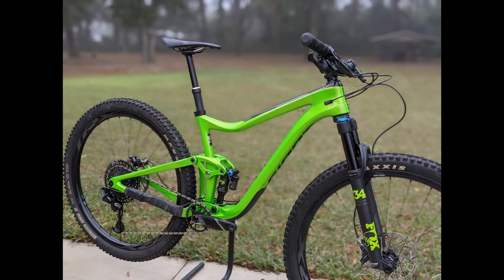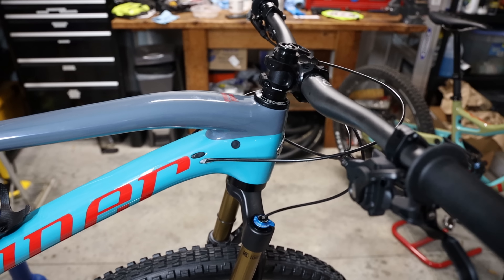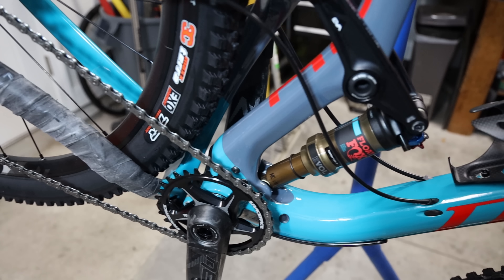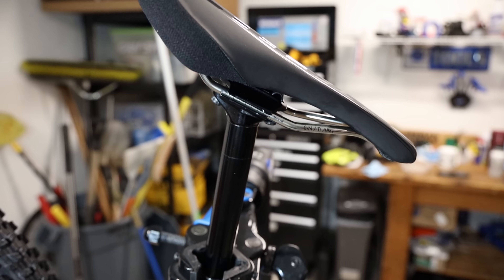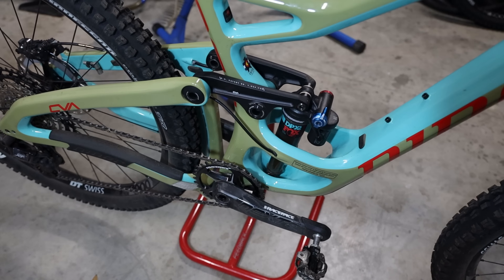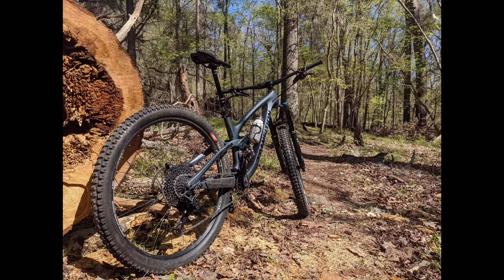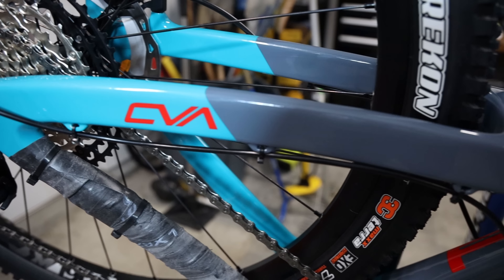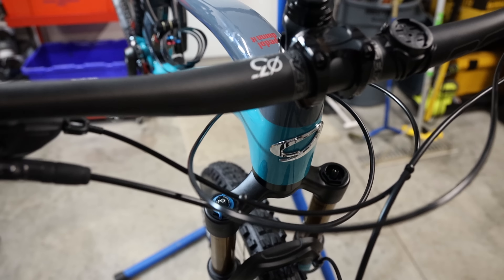29 vs 27.5 Trail Bike Project: Jet 9 Replaces Trance 29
The project of testing and deciding on a 27.5 or a 29 for my trail bike takes a little turn.  The Trance 29er gets replaced by a Niner Jet 9 RDO 4-star build.